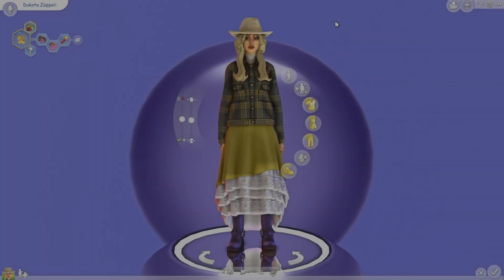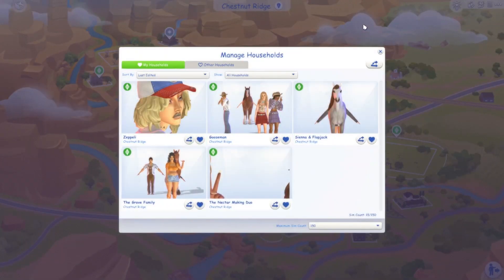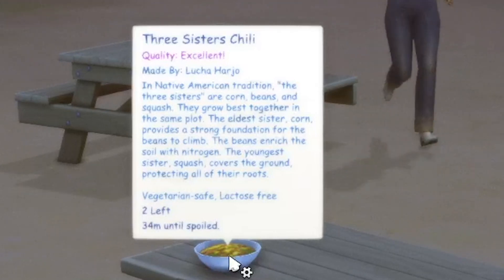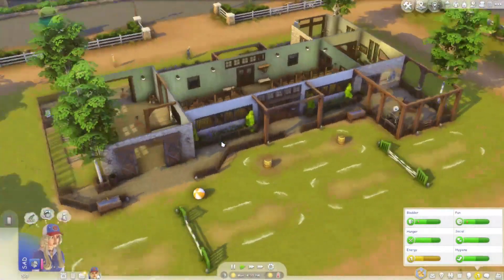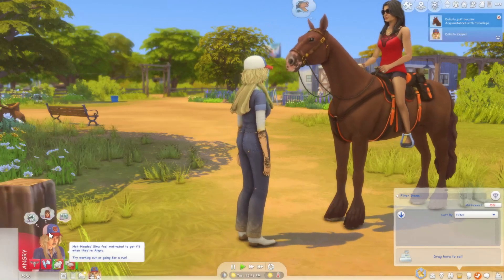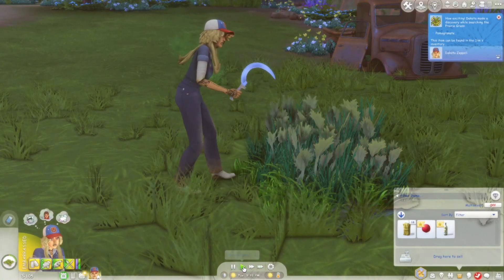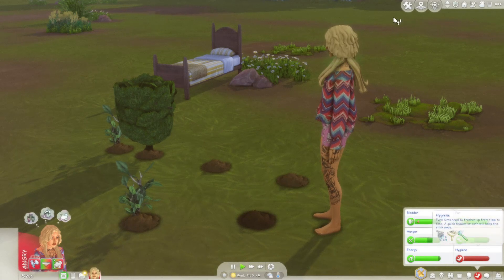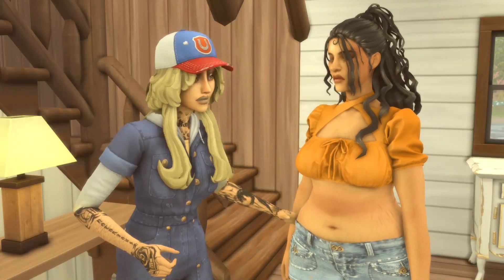RAGZ 2 RANCH ep. 1 - HORSE RANCH SIMS 4 *new lp*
Weeelcome to the Horse Ranch new series! We're going to do a simple rags to riches. Dakota wants to have the finest wine in town, in order to do so she must spice up her recipe with some pure white... ;)

Townies by -
Me
TheHoloBaby2